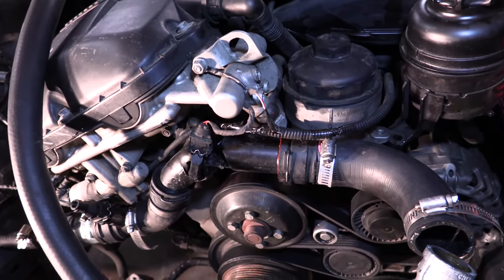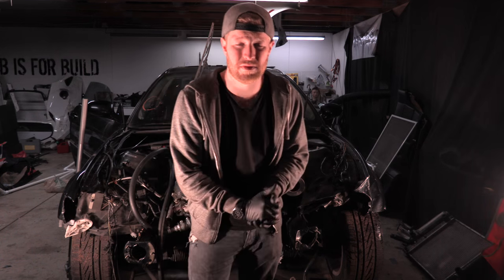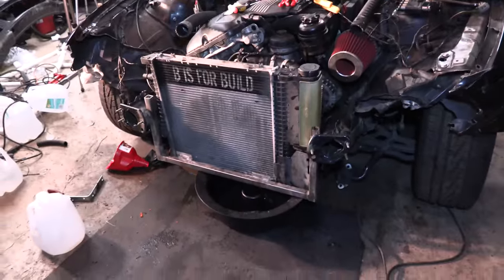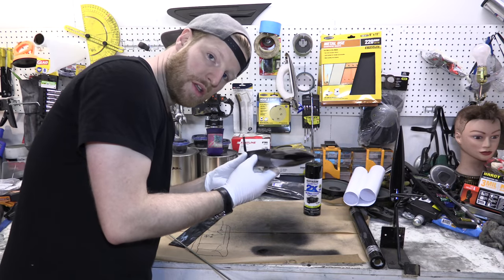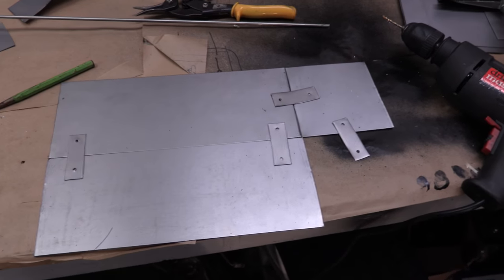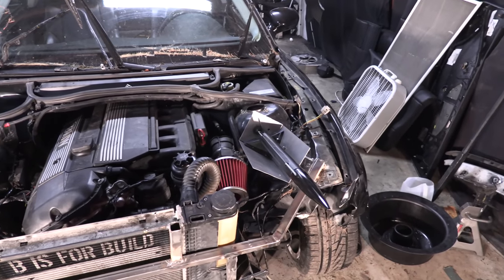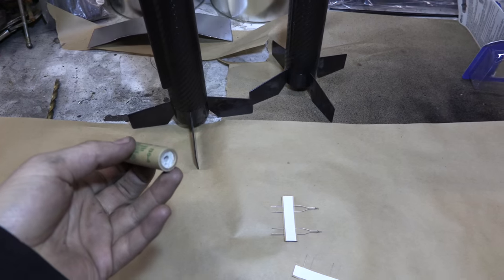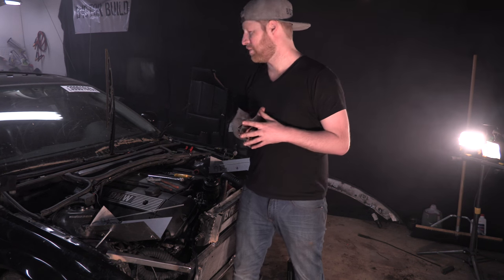Budget BMW Fun Pt 4 - DIY Rocket Launchers!!!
In this episode we take another shot at the rear mounted radiator. After that we move things up front and I walk you through all the steps necessary to build a rocket launcher onto the front of your car!

01:09 - Electric Joy Ride - Origin
06:31 - Wontolla, Kasger & Limitless - Miles Away
11:03 - Bibi - Riot
14:42 - DEAF KEV - Invincible